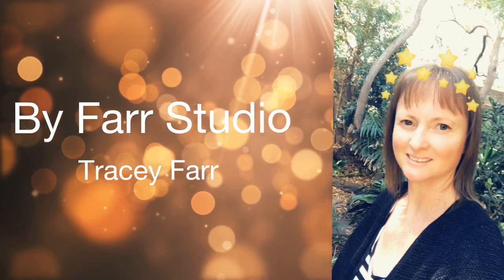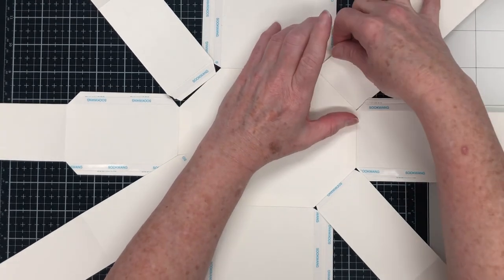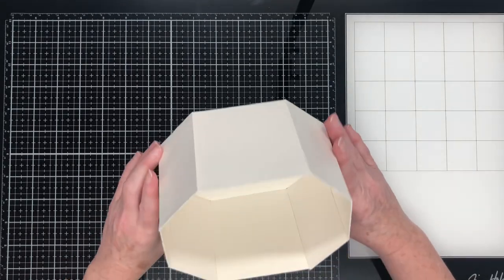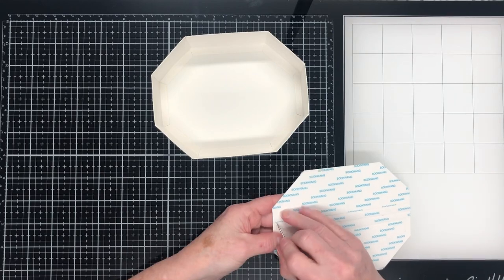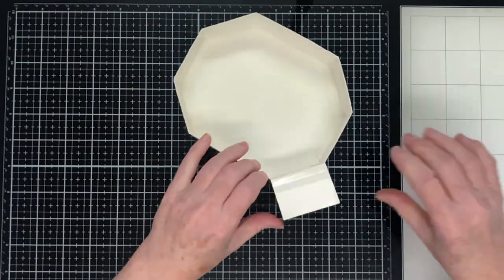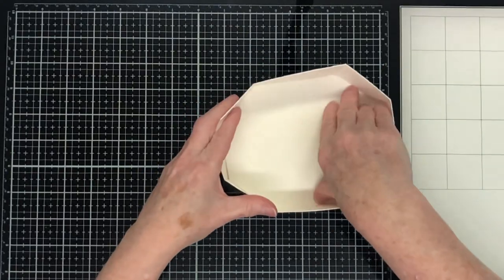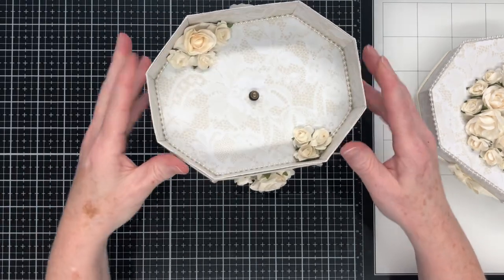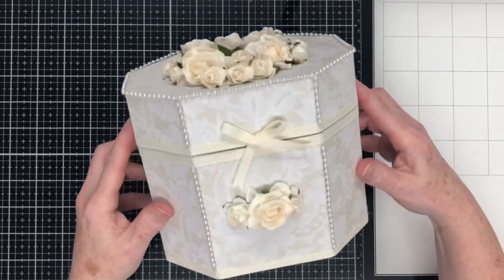Assembly Tutorial for the Beauty Case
Join me for this Assembly tutorial for the Beauty Case designed by Nicole Silhouette.

This project is available only as digital cutting file in Nicole's Etsy store.

The handles I used for the inner tray and also the lid are called 'Miniature drawer pull knobs' and many can be found on Ali Express.